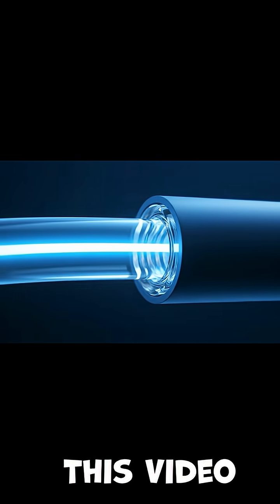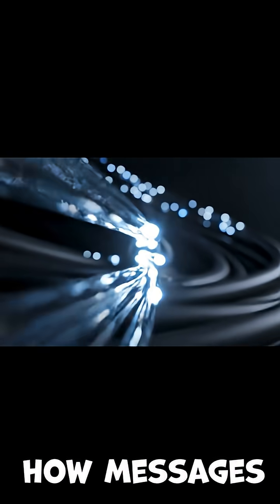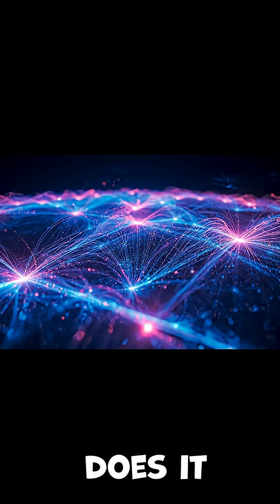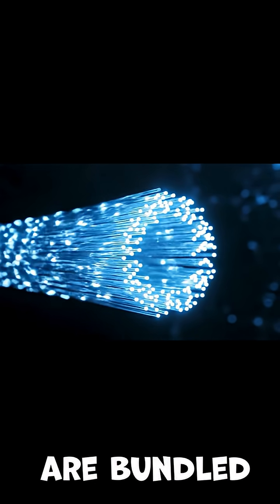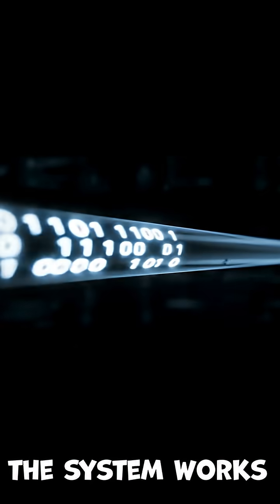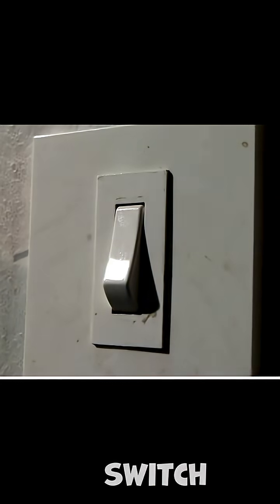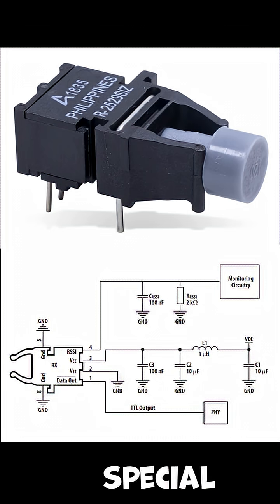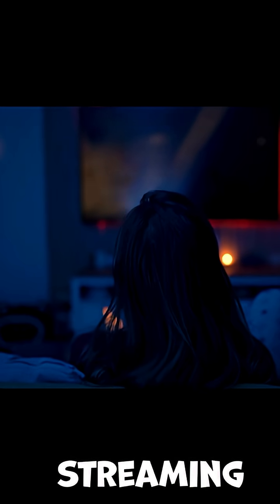How Fibre Optics Work? Do you know?!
In this video, we walk through how firbre optics actually function.